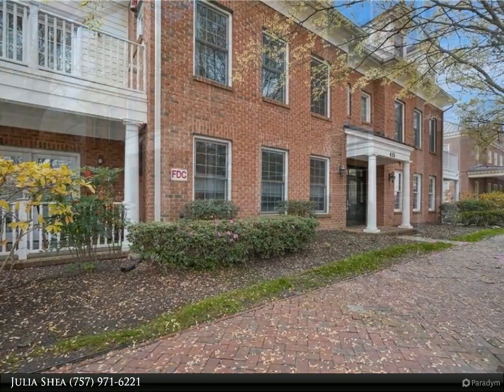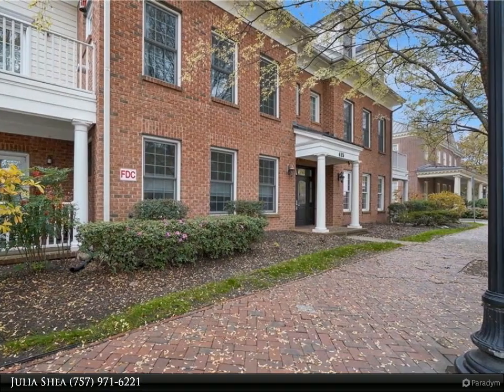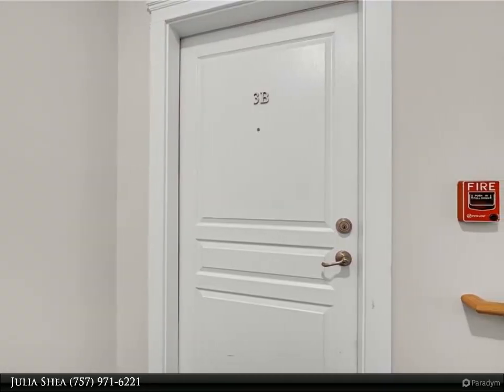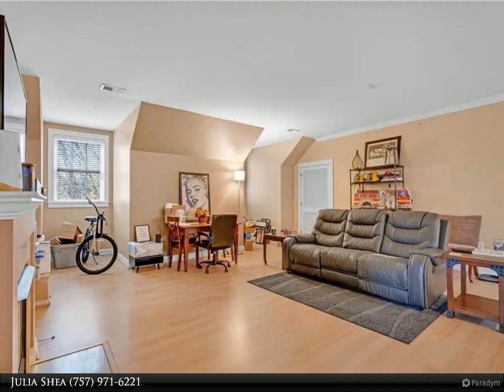Homes for Sale - 415 E Freemason Street, Norfolk, VA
Fantastic downtown condo! This spacious third-floor condo boasts a modern, open floor plan for comfortable city living. The large living room provides ample space for relaxing and dining and includes a gas fireplace perfect for chilly nights. Overlooking the living area, the kitchen provides a great space for bar seating and ample cabinet and counter space. The bedroom offers wonderful natural light and an amazing walk-in closet. The laundry room conveniently provides additional storage space and the spacious bathroom features charming details such as beadboard and classic black & white tile. Covered, assigned parking is another huge plus of this great unit. Numerous restaurants, parks, museums & shops nearby, and easy interstate access makes any commute a breeze! 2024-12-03

1 full bath

Julia Shea
Berkshire Hathaway HomeServices RW Towne Realty